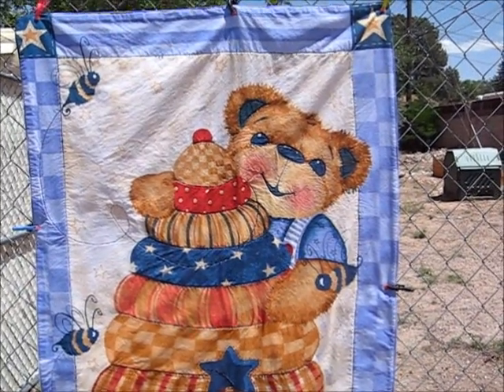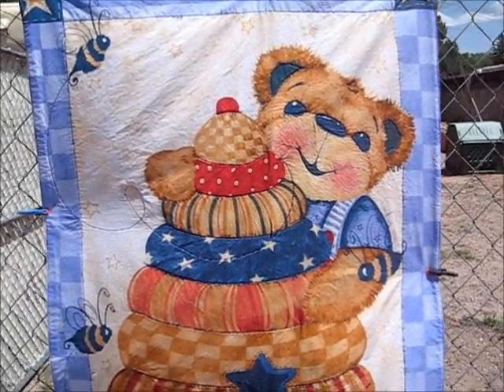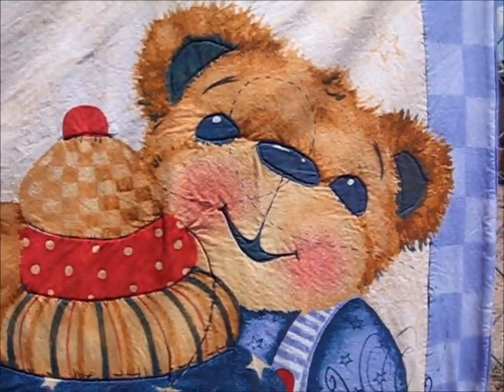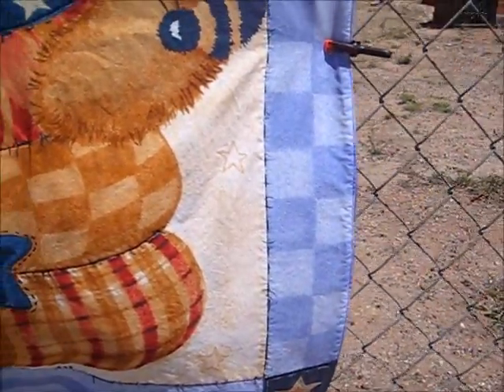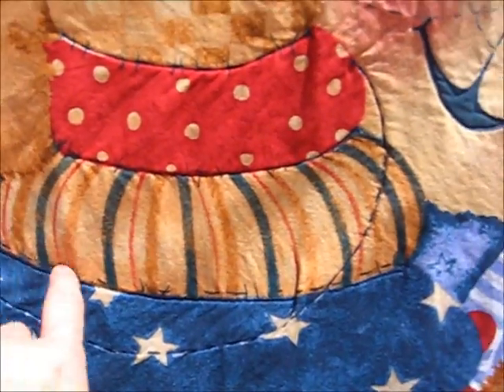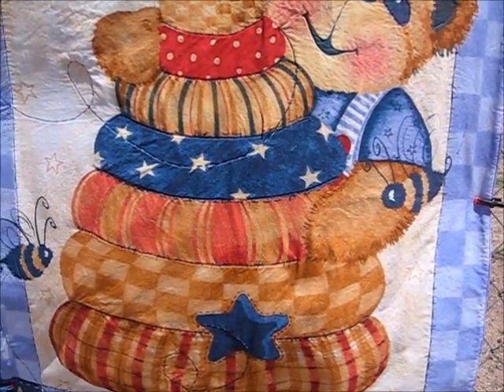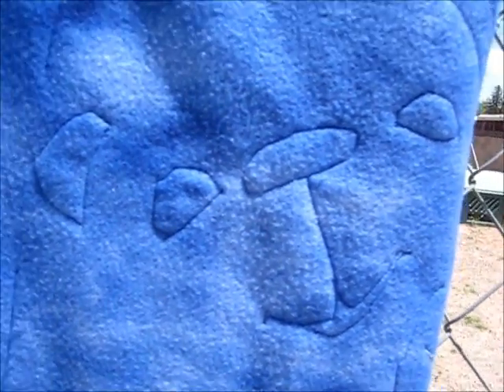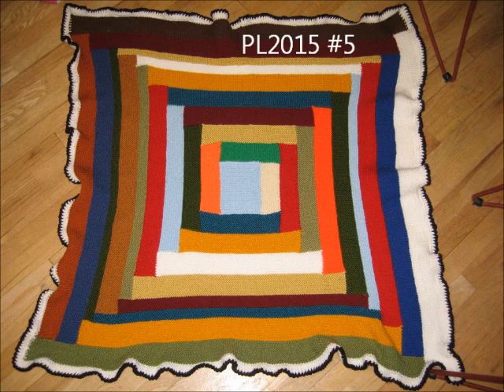TTMT #126 - jewells68 - May 12, 2015 - A Quilt, A Log Cabin, and a PoD Block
Sorry, but it's a long one. The title is pretty self-explanatory this time.